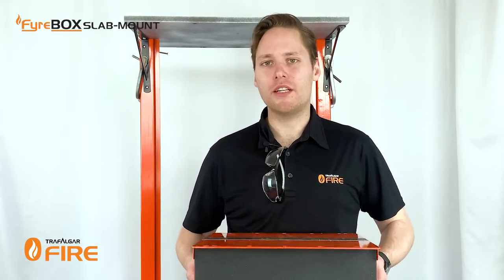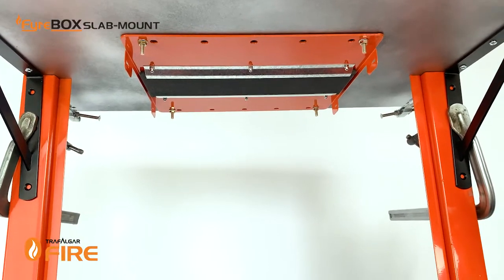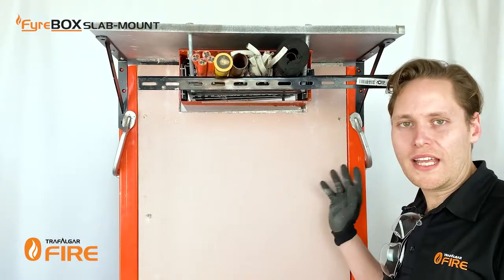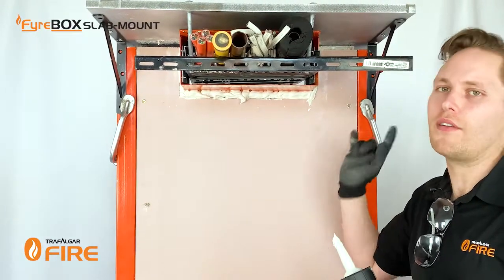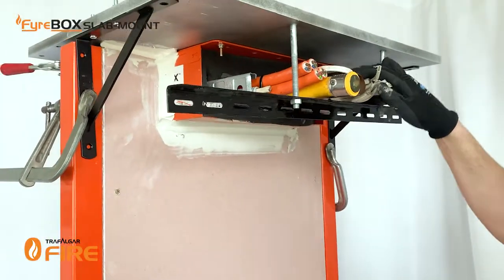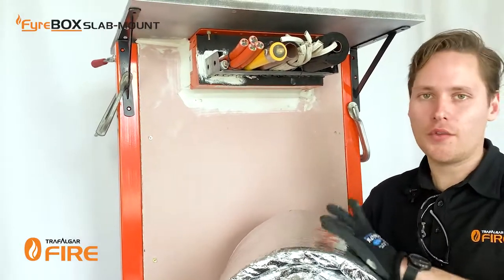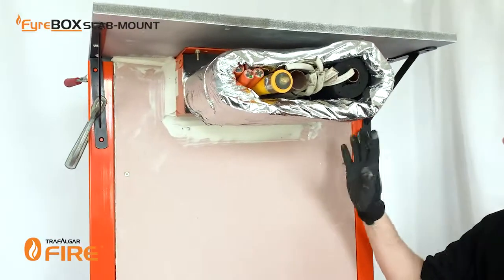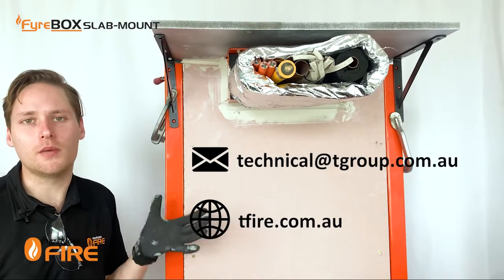How to install a FyreBOX Slab-Mount.